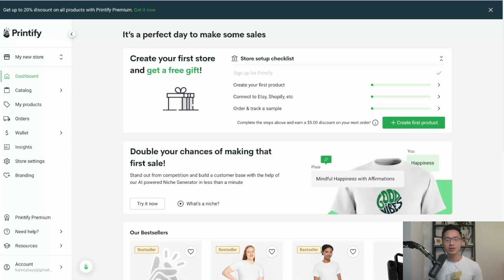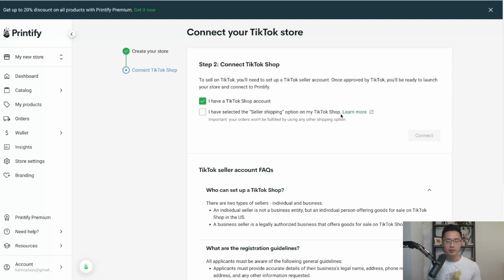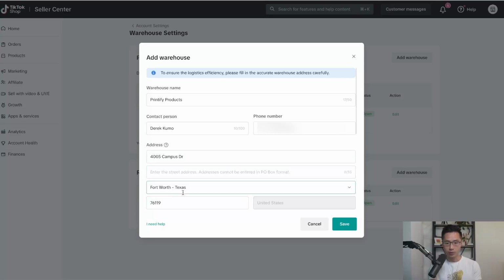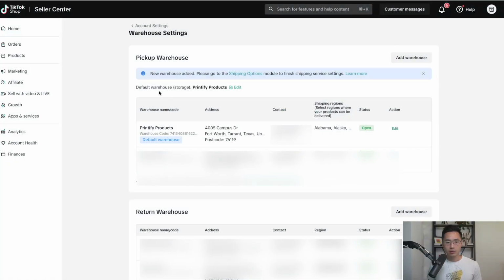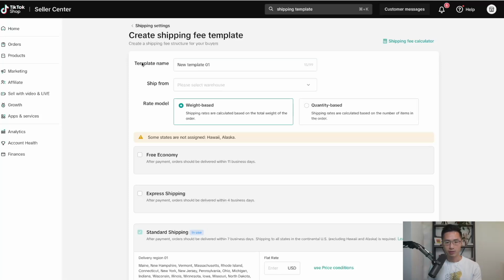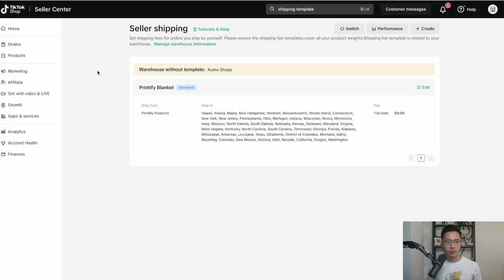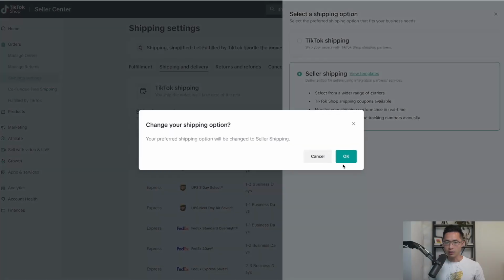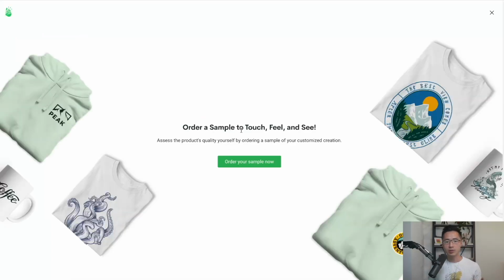How to Connect Printify to TikTok Shop [UPDATED]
In this video, I'll show you how to correctly connect your Printify account to your TikTok Shop.